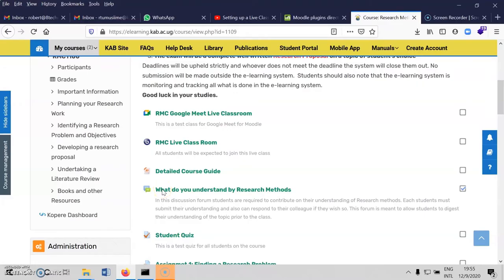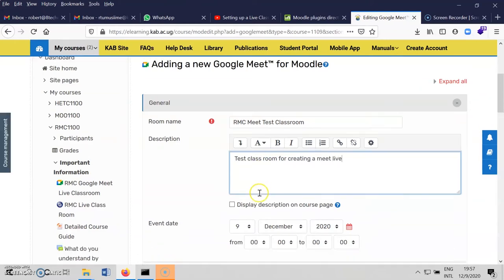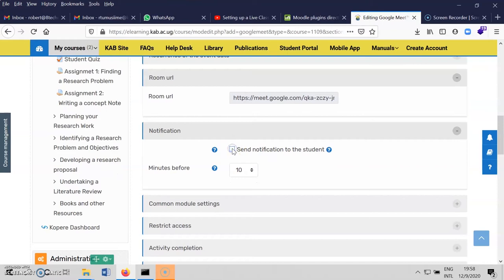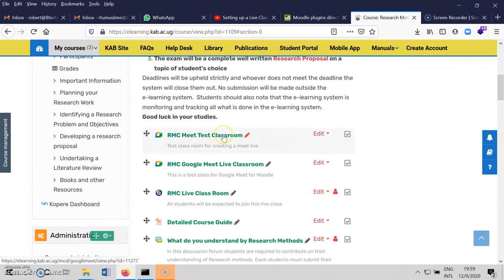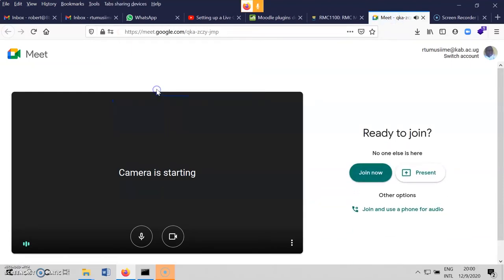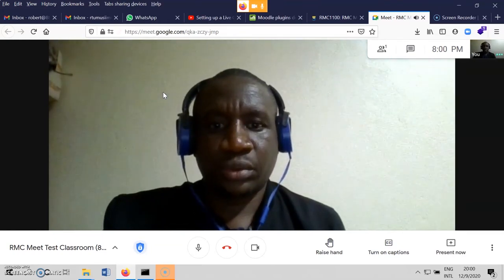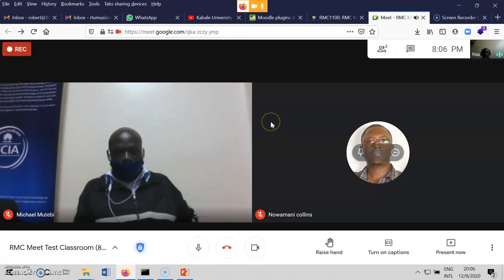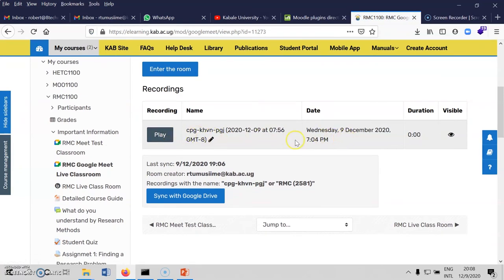Conducting a live class using Google Meet